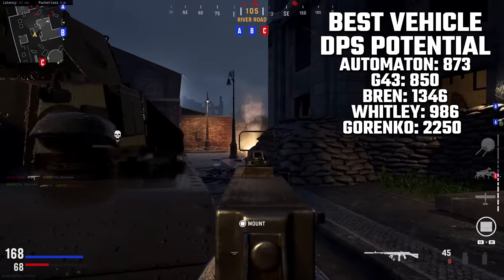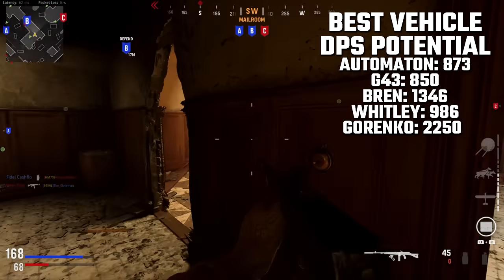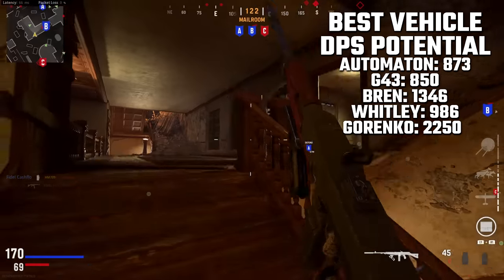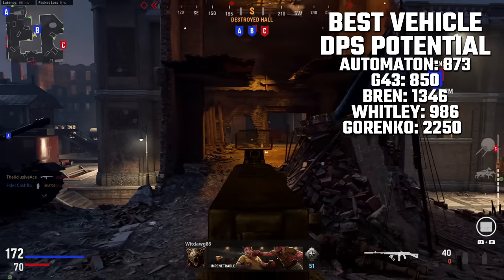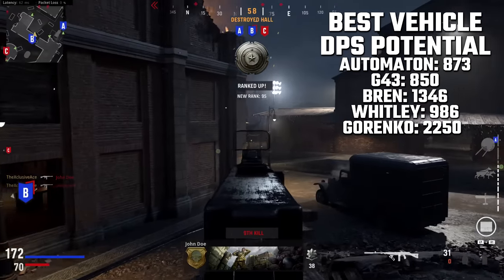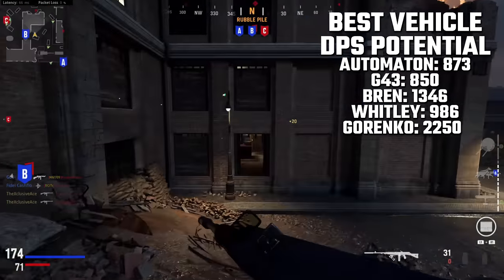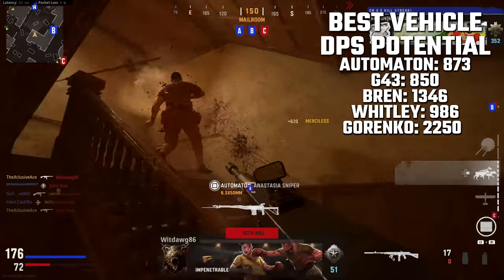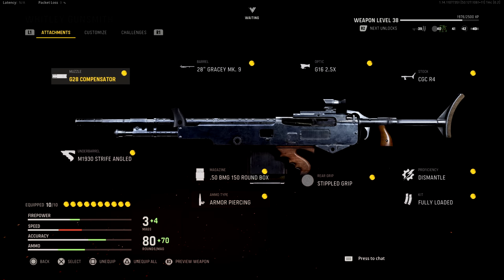Best Way to Take Down Ball Turret Gunners!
The Ball Turret Gunner has been around for several weeks now and it's gone largely uncontested due to the fact that most setups are unable to shoot it down before the time expires. Today I wanted to share the best method I've found for taking these out so you at least have the option available should you want to reliably take one out. What do you think of the Ball Turret Gunner in its current state?